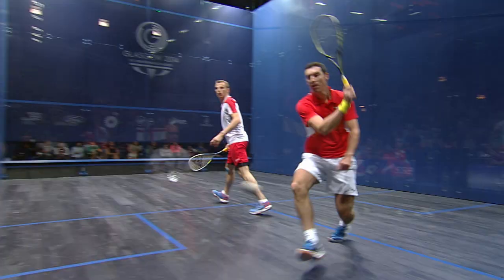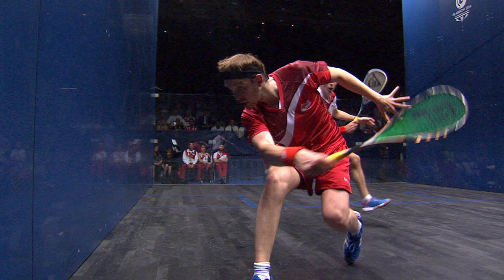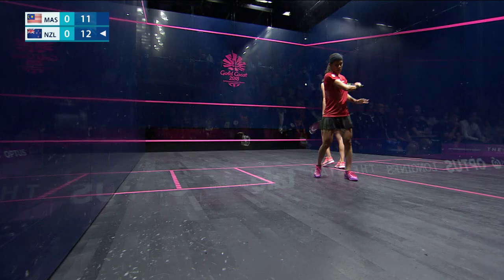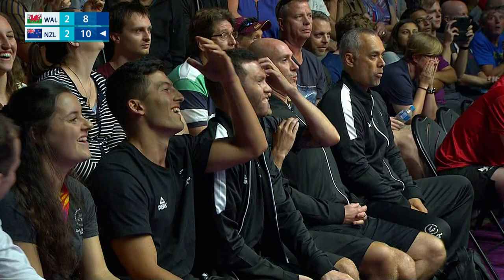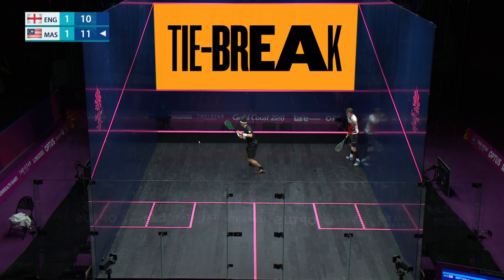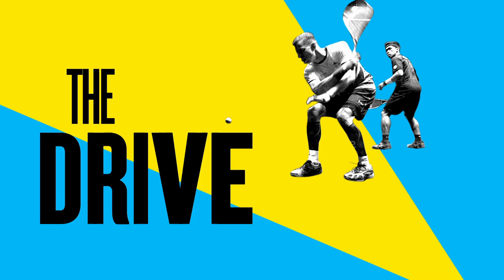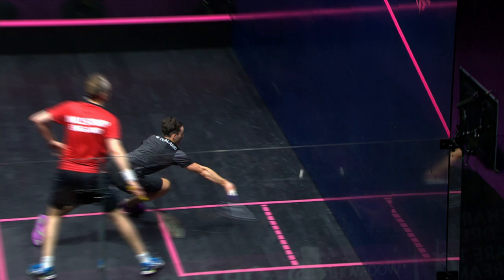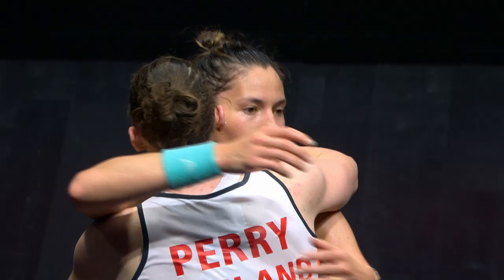Squash - B2022 Sport Explainer Video